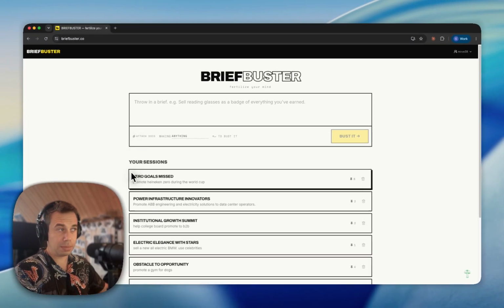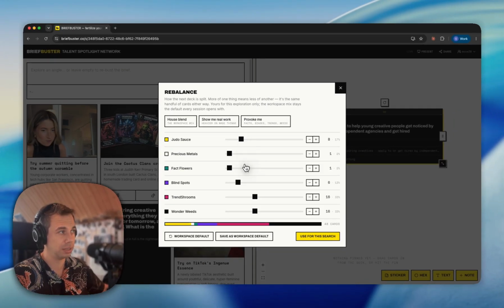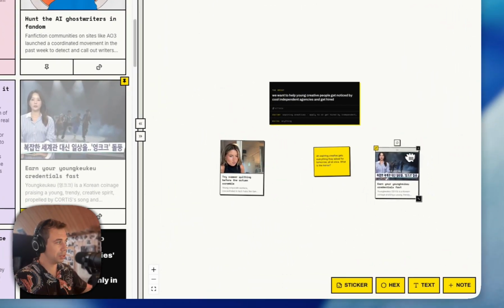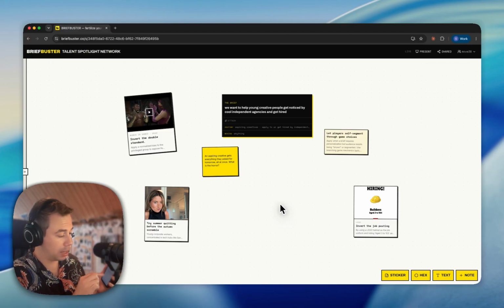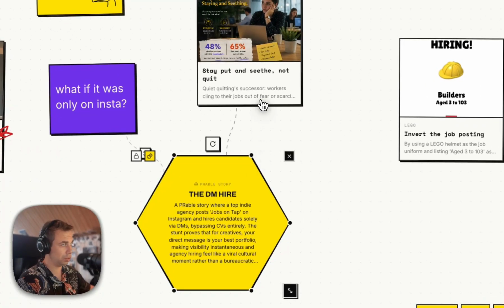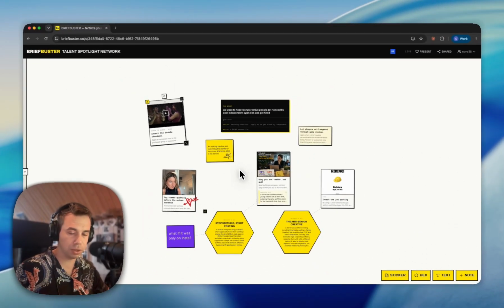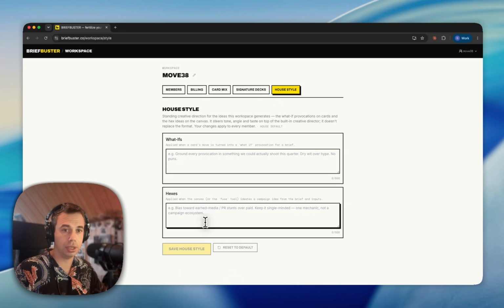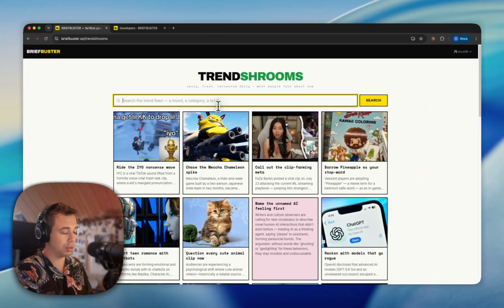Fertilize your mind with BRIEFBUSTER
BRIEFBUSTER.CO is a tool for creative ideation. Built to fertilize your mind rather than replace it. This is a quick walkthrough through all the key features. Enjoy!